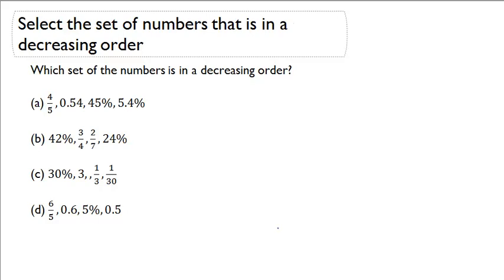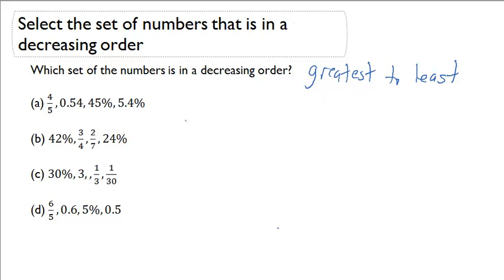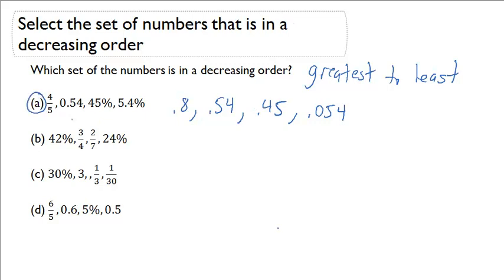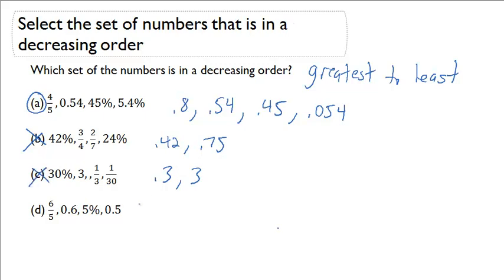Select the set of numbers that is in a decreasing order